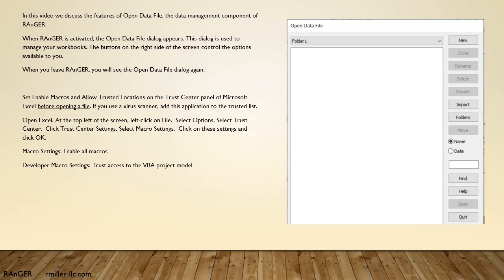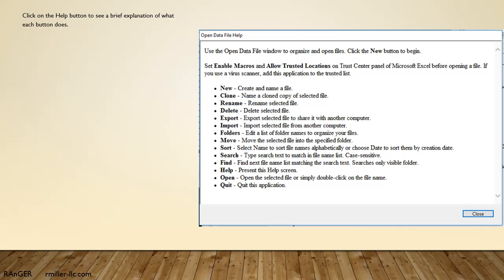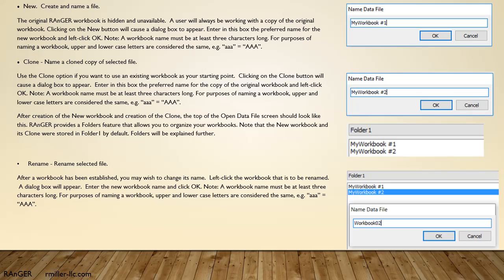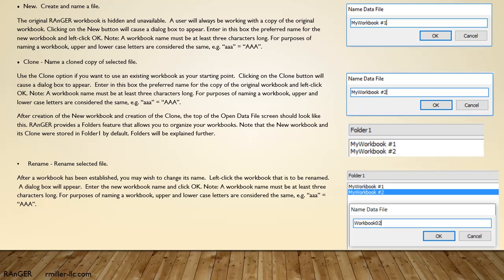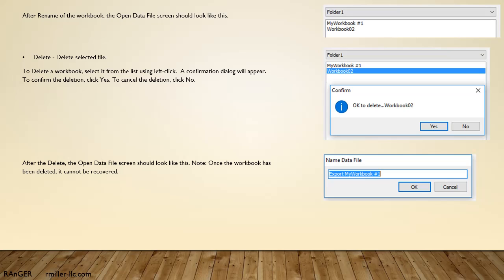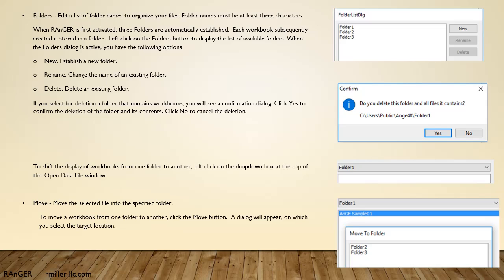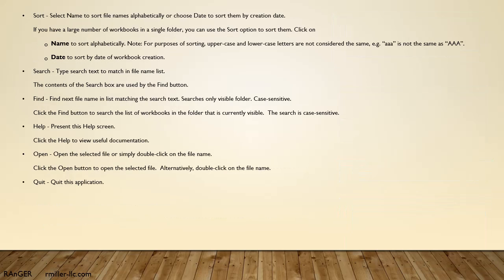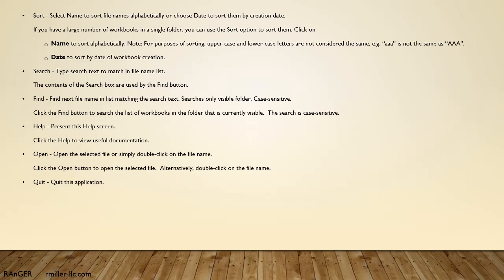OpenDataFile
RAnGER. Open Data File.
One of a series of training videos for RAnGER, an Excel-based application used to perform statistical analysis of experimental data.

See rmiller-llc.com.